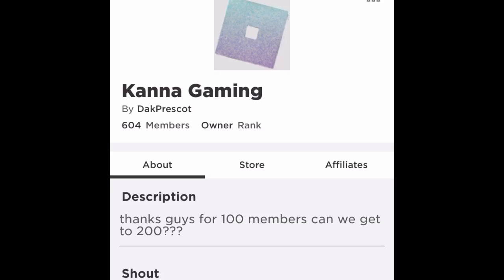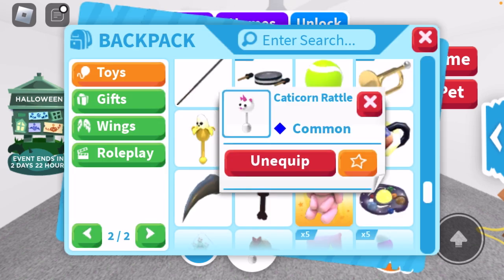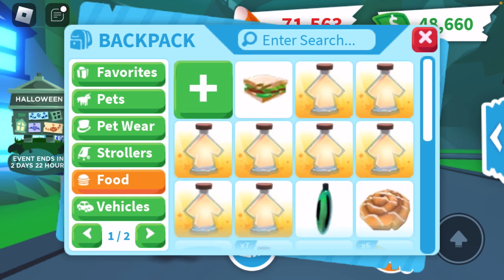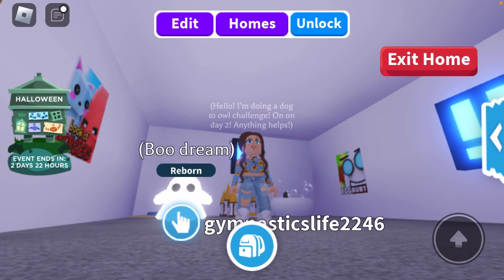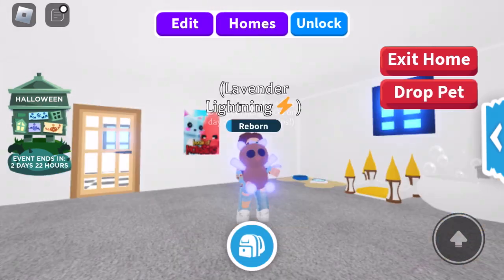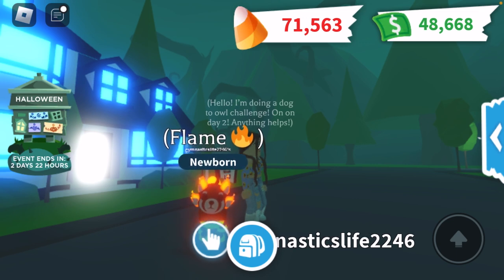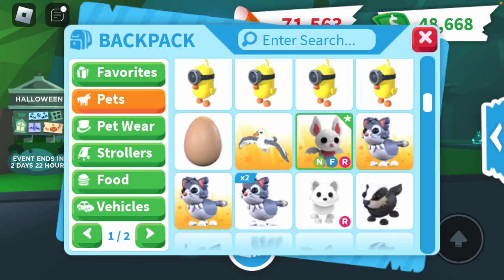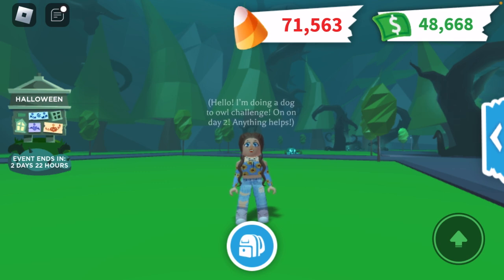Adopt me inventory tour! (AHH IVE GOTTEN MY FAVORITE PETS!)